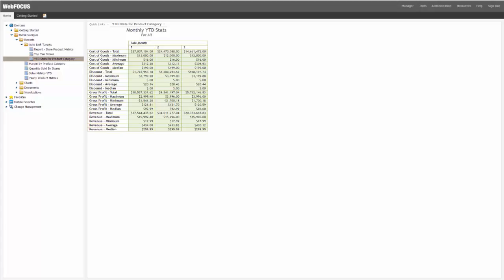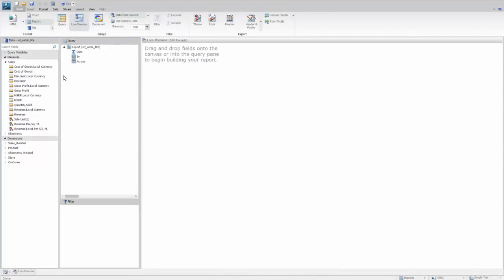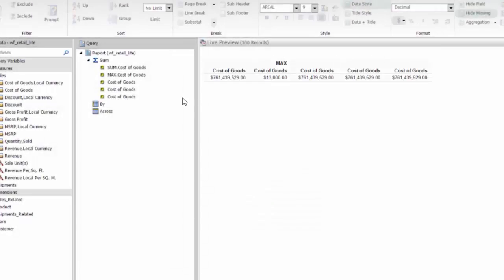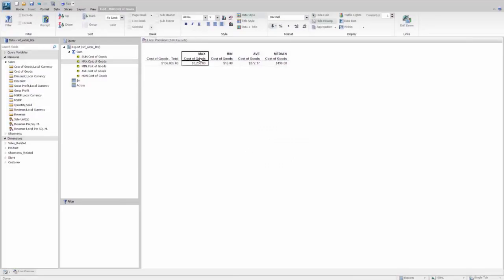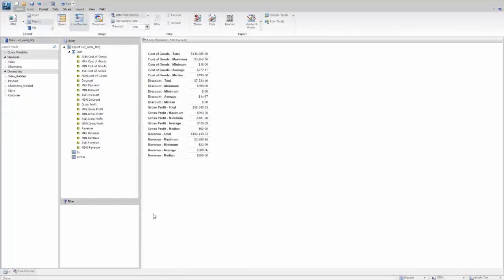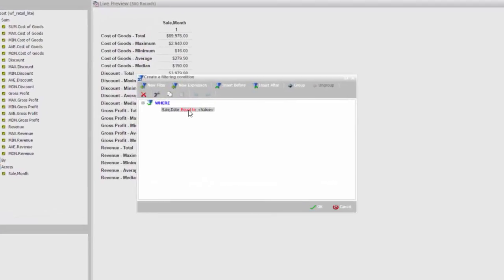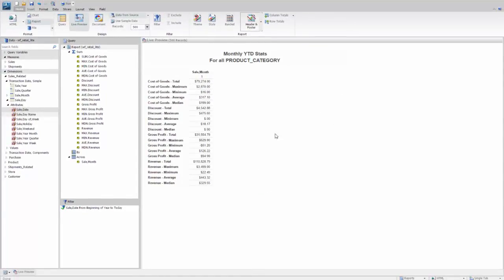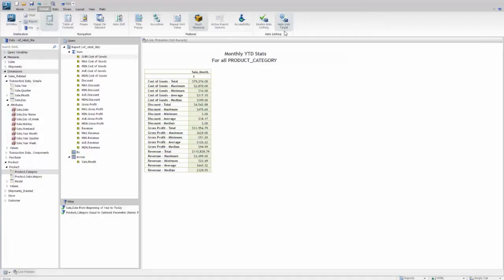I商業智慧BI及企業應用整合EAI工具I WebFOCUS 8 2 資料治理平台 訓練 – YTD Stats for Product Category Auto Link Targets